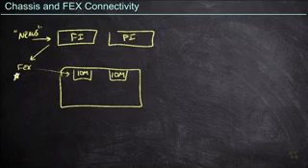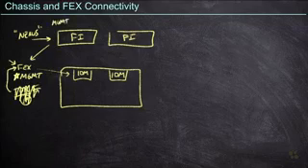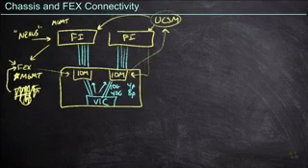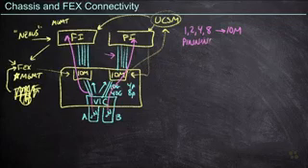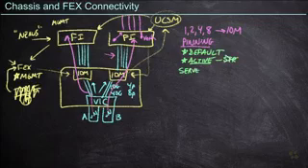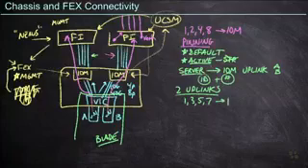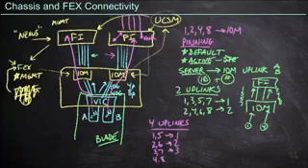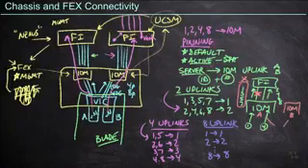218 Chassis and FEX Connectivity Cisco CCNP Data Center 350 601 DCCOR CBT Nuggets